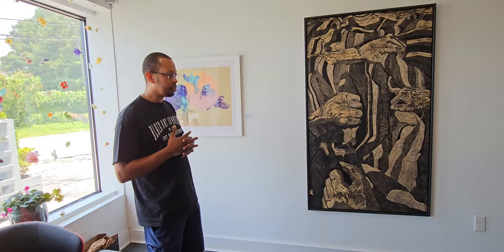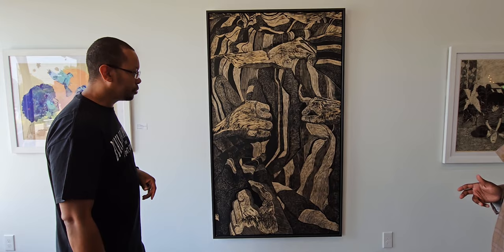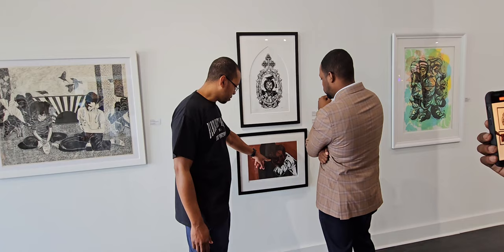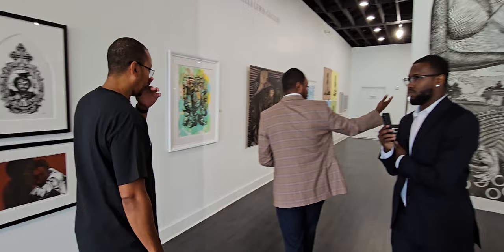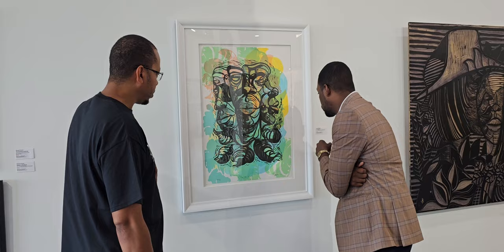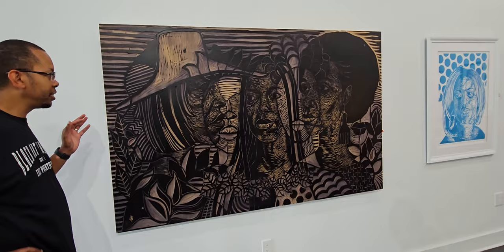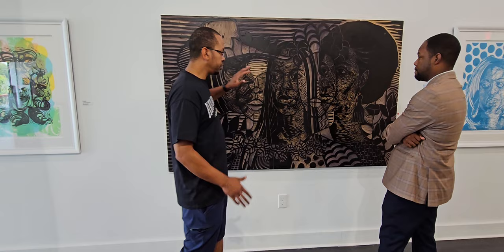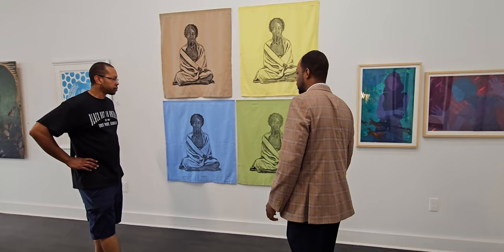Better Days: Joy And Revolution Curators Walk Through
Better Days: Joy And Revolution Curators Walk Through with Jamaal Barber and Faron Manuel
Featuring six Contemporary Artists Curated by Jamaal Barber with select works of legacy artist from the Black Art in America collection.

Exhibition dates: June 30th - August 12th, 2023

Artist Include: Jamaal Barber, Rashaun Rucker, Chloe Alexander, Robin Holder, Steve Prince, Jerushia Graham, Richard Mayhew, Dr Samella Lewis, Mildred Thompson, Romare Bearden, John Biggers Willie Birch, Alison Saar, Wadsworth Jarrell, Charles Mills

Black Art In America Gallery and Sculpture Garden
1802 Connally Drive
East Point, GA 30344